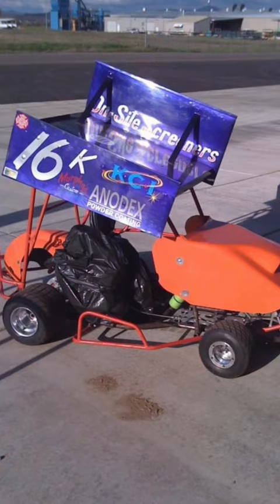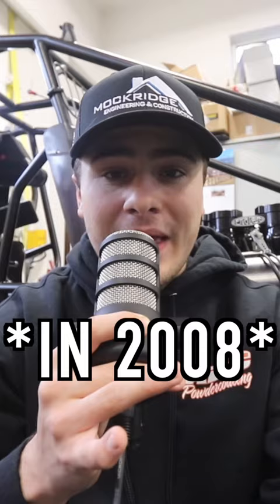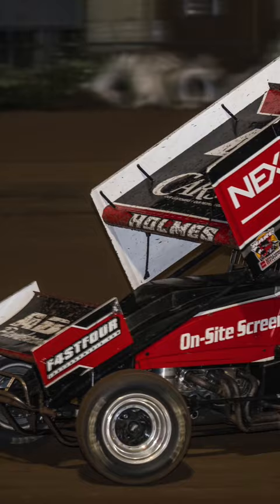MY FIRST RACE CAR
In this Youtube Short, we talk about my first ever Race Car that my parents purchased for me in 2008 when I was 5 years old!